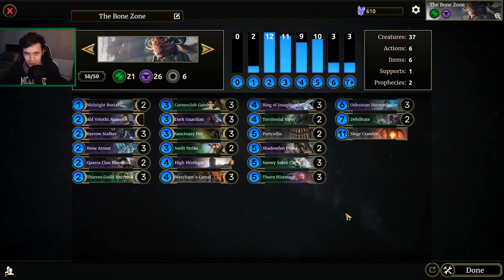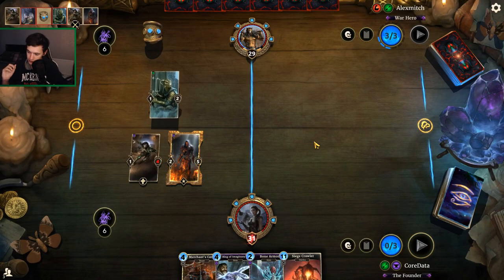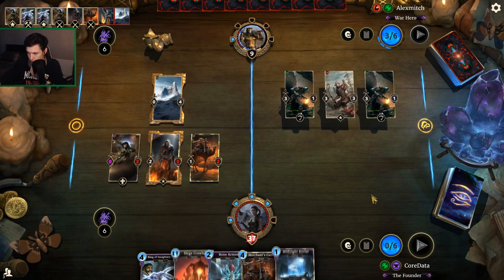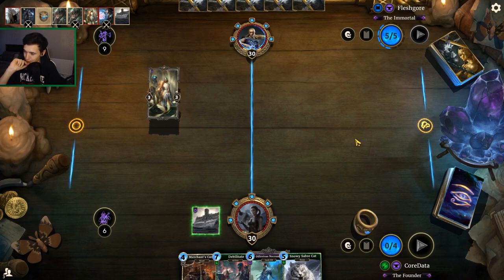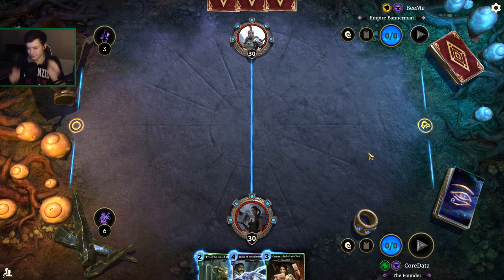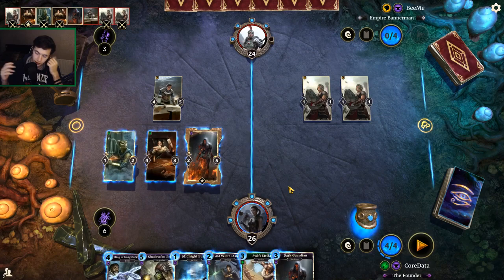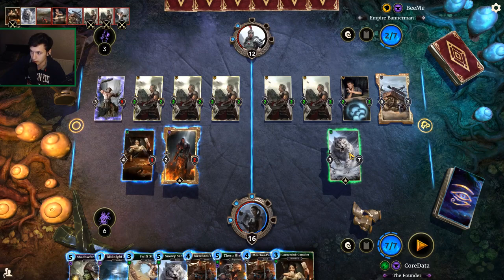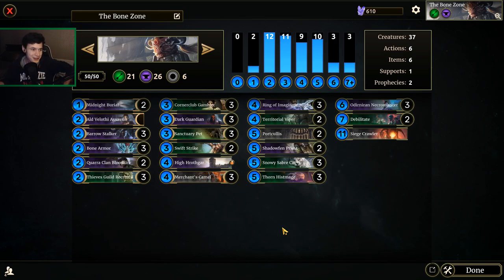Bone Armor Scout | Deck Tech/Gameplay (TES Legends)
Get boned.